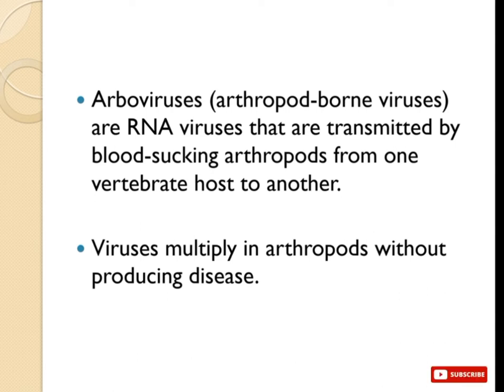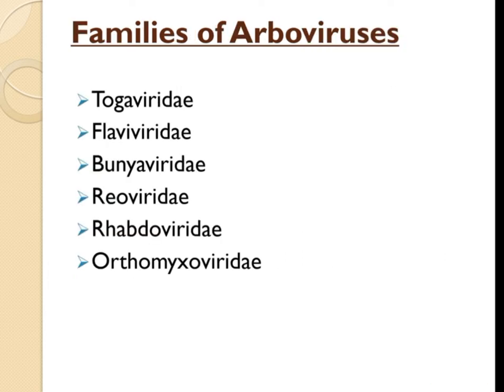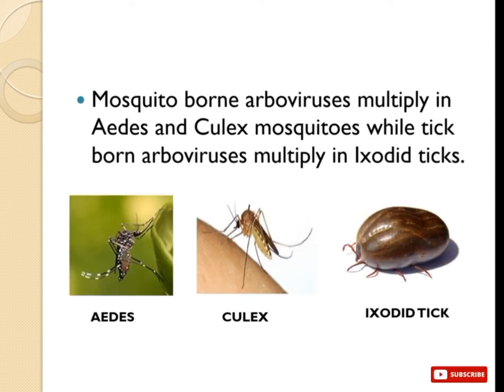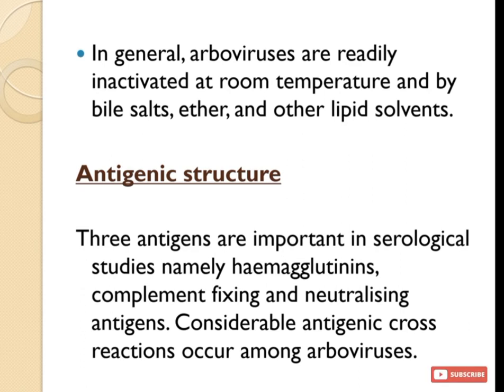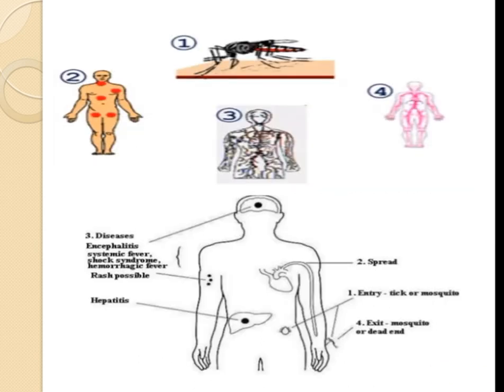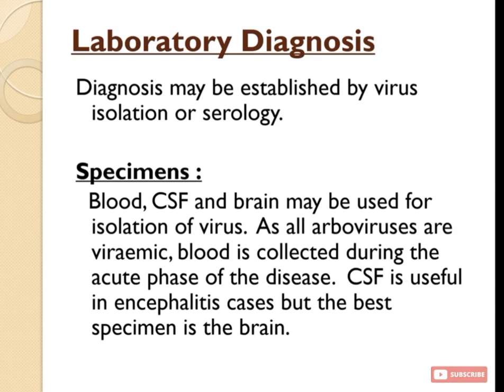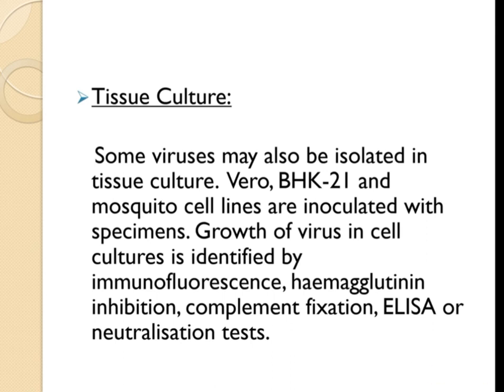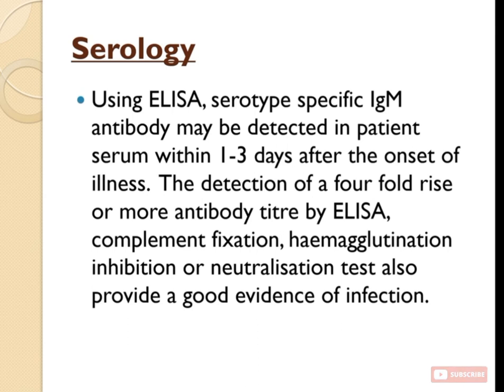INTRODUCTION TO ARBOVIRUS.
Arboviruses are RNA viruses that are transmitted by blood sucking arthropods from one vertebrate host to another.
 In this video, there is a brief description about Classification, families, general properties and laboratory diagnosis of Arboviruses.